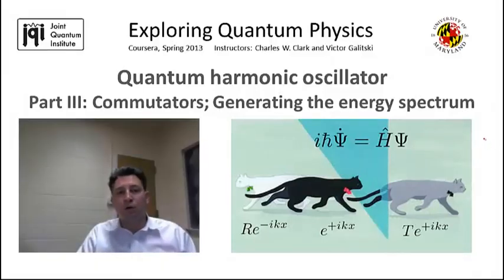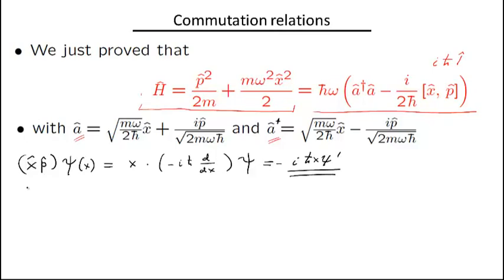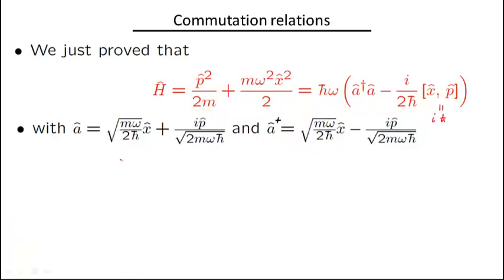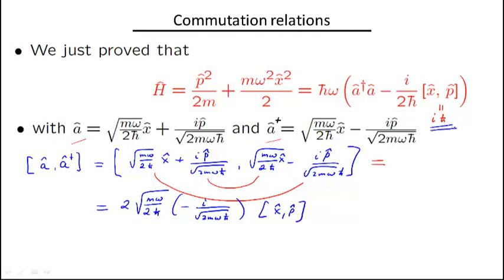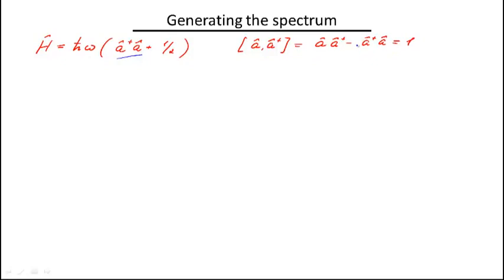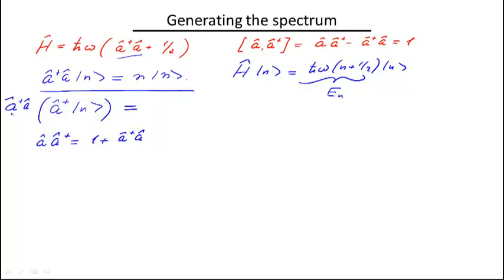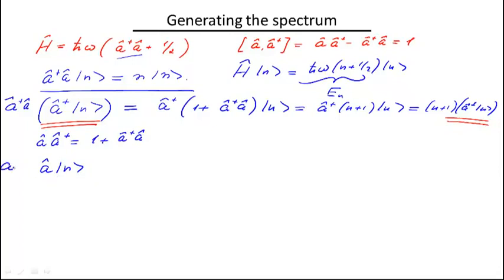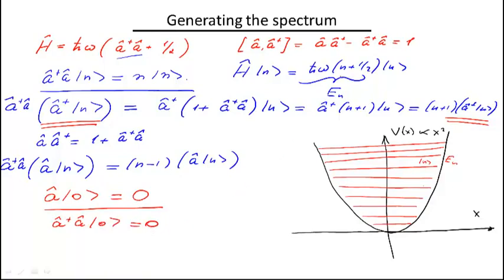Exploring Quantum Physics || 03 Part III Generating the energy spectrum 17 24